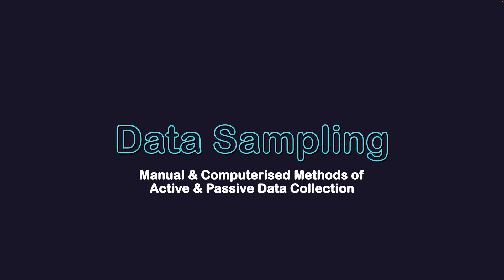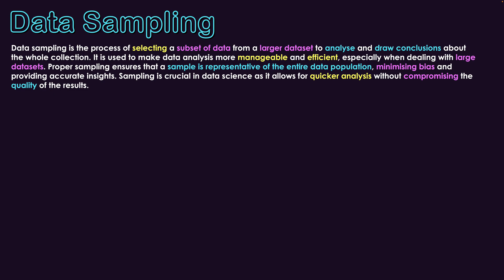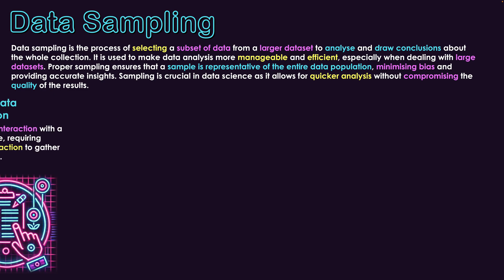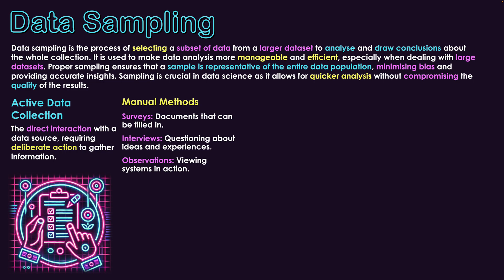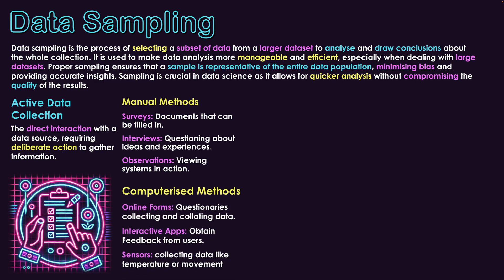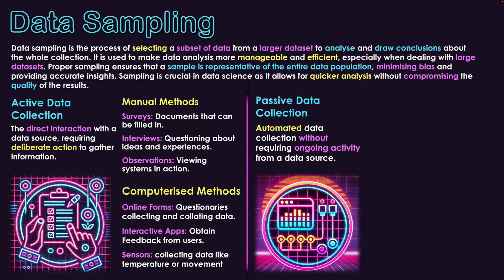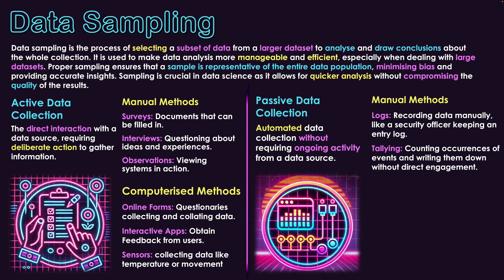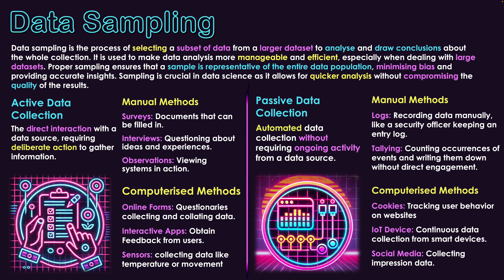Data Sampling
Data sampling is the process of selecting a subset of data from a larger dataset to analyse and draw conclusions about the whole collection. It is used to make data analysis more manageable and efficient, especially when dealing with large datasets. Proper sampling ensures that a sample is representative of the entire data population, minimising bias and providing accurate insights. Sampling is crucial in data science as it allows for quicker analysis without compromising the quality of the results.